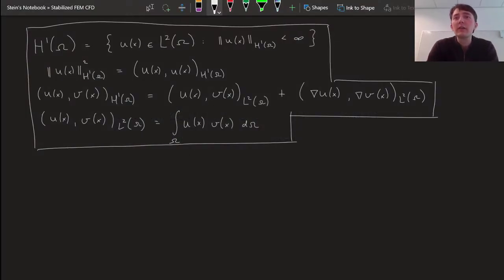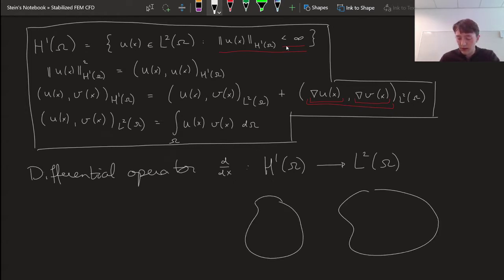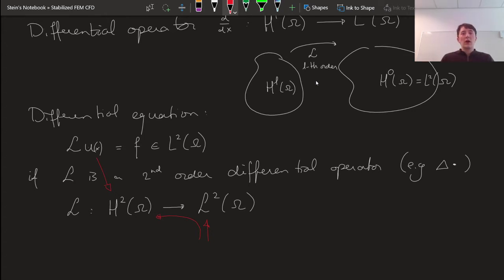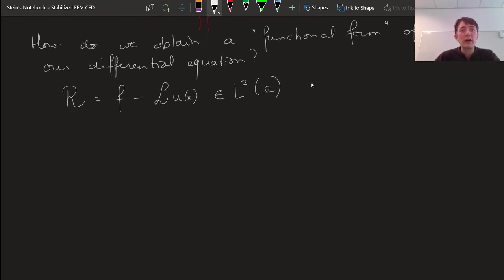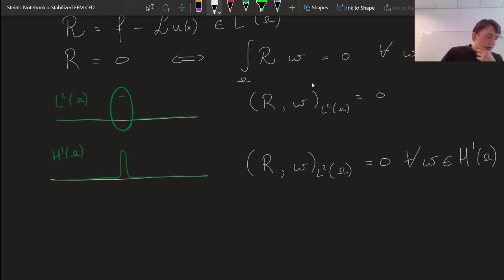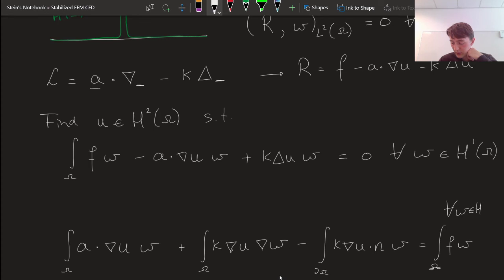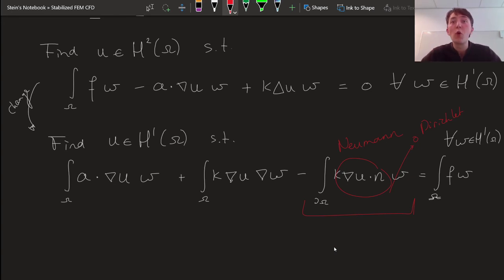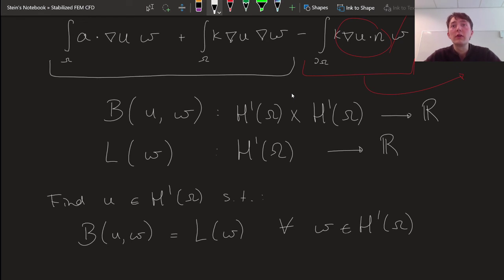09 - Functional analysis - Differential operators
Strong and weak form of differential equations, and the method of weighted residuals.